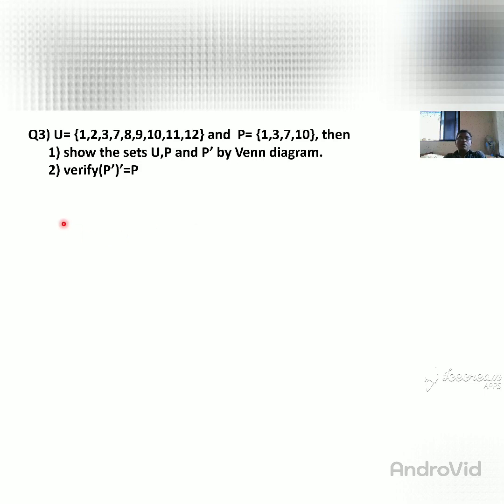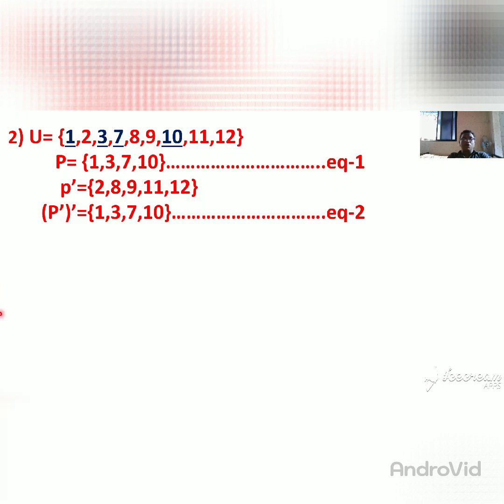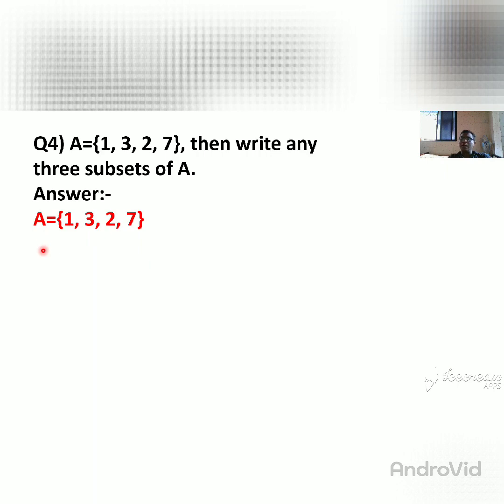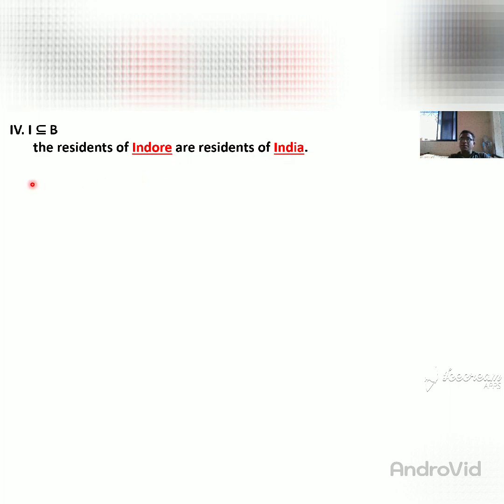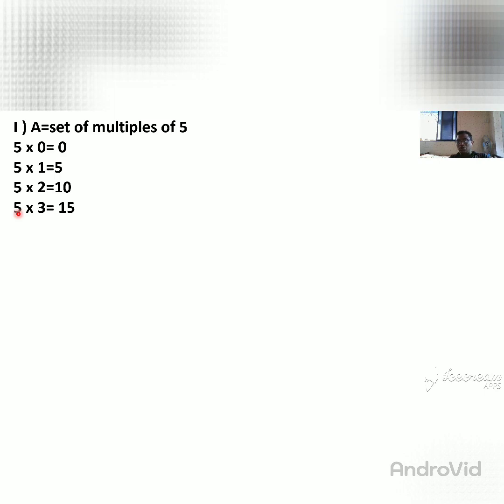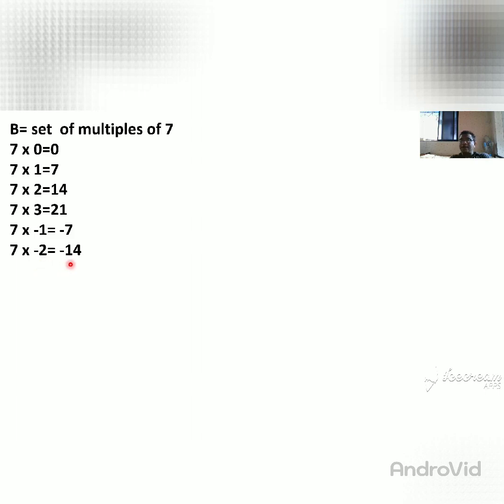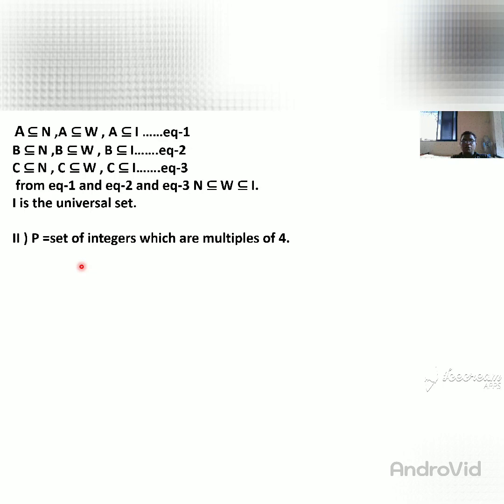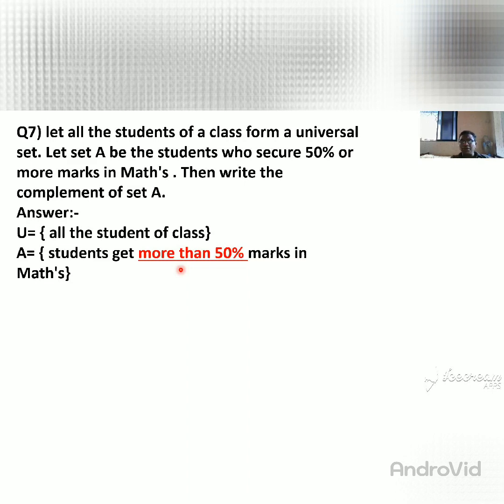Practice set 1.3